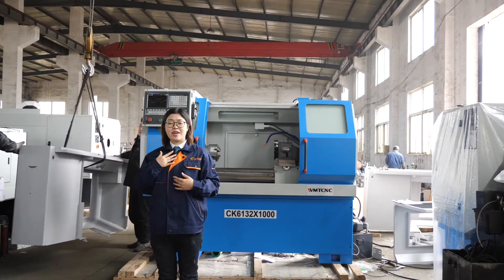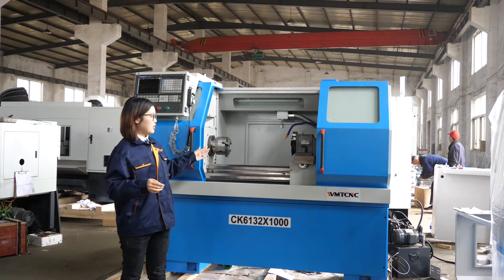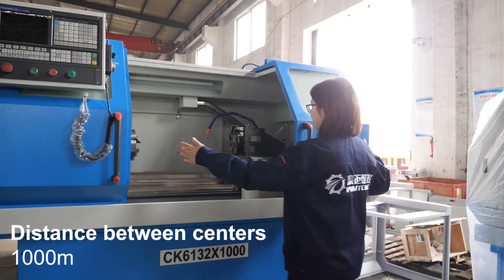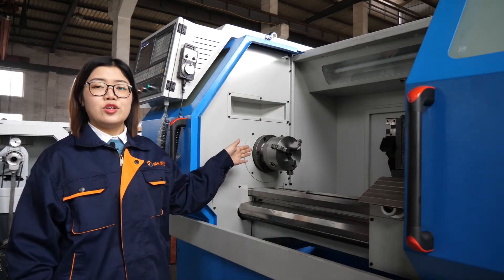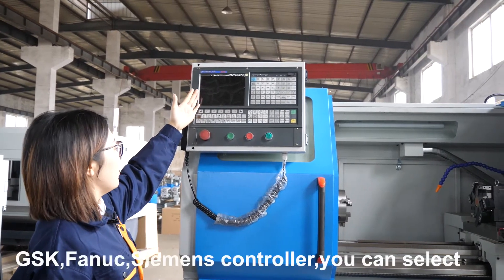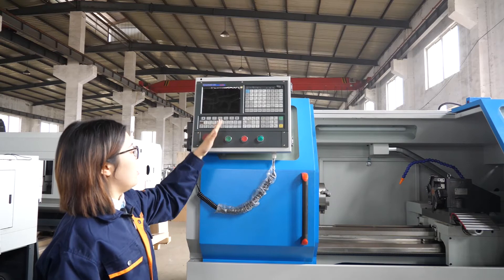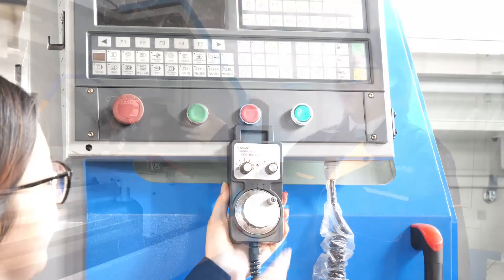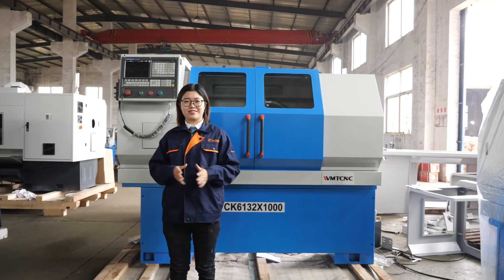Automatic CNC Metal Lathe Machine CK6132 for Lathe Threading